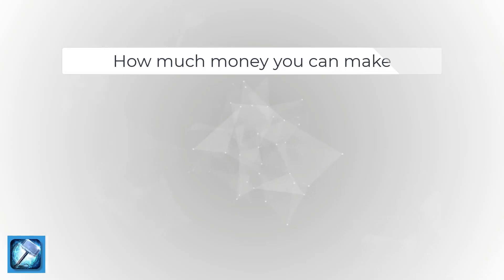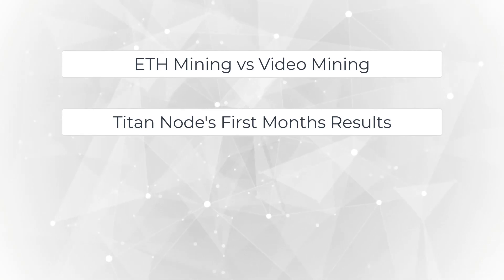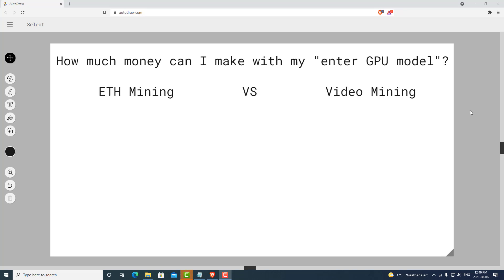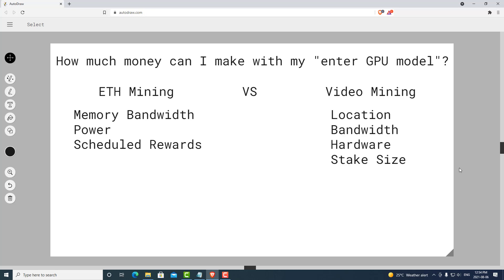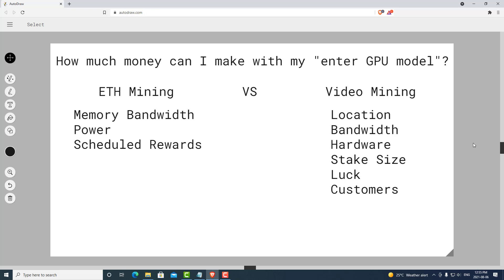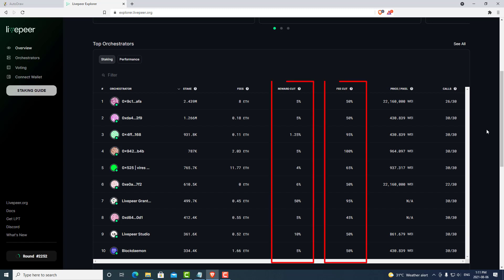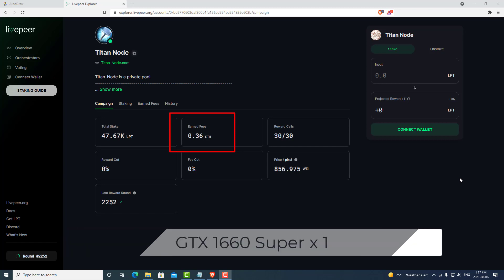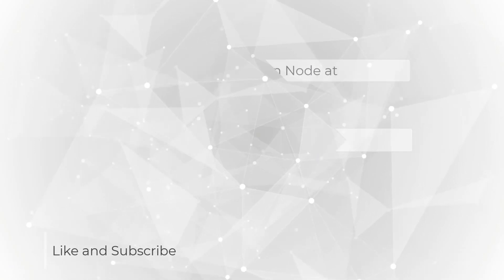How Much Can I Make Video Mining On Livepeer?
How profitable is Video Mining on Livepeer?
Learn in this quick video how much Titan Node has made in one month.

Chapters:
00:00 Introduction
00:33 ETH Mining vs Video Mining
02:06 Titan Node's Results

• Livepeer
• Results
• Money
• Income
• Nvidia
• Patch
• Ethereum
• Titan Node
• Transcoding

🔎 VIDEO OUTLINE 🔎

Hello delegators

Welcome to another episode with Titan Node, the number 1 place to delegate your stake

Today we will be talking about how much you can make Video Mining on Livepeer.

This tutorial is for people wanting to know if they should consider starting up a Livepeer Orchestrator Node.

In this video we will be going through two topics.

ETH Mining Vs Video Mining

Titan Node's First Months Results

You can also join the Livepeer Discord where the community is very helpful there.